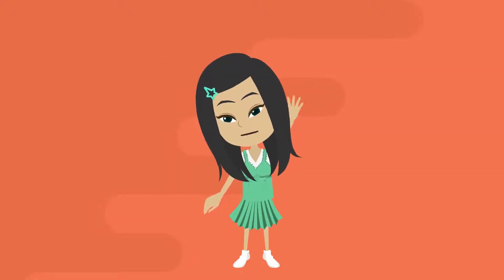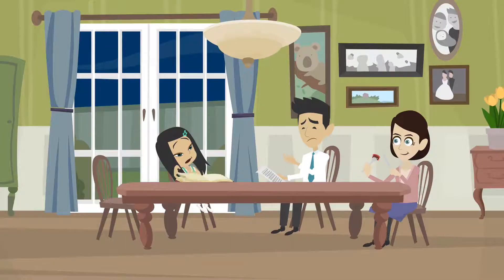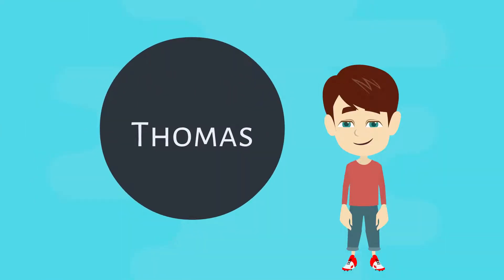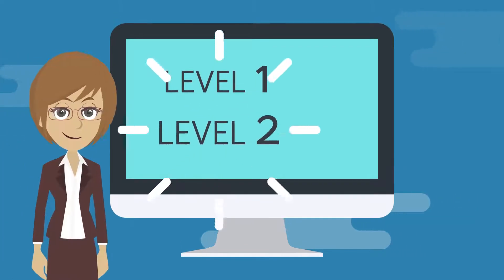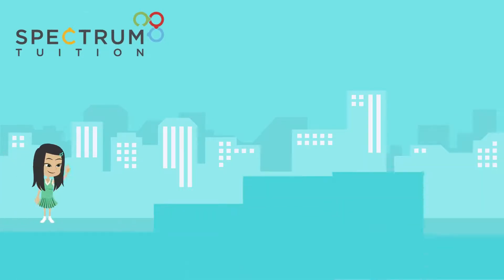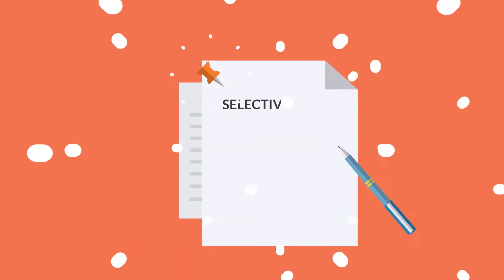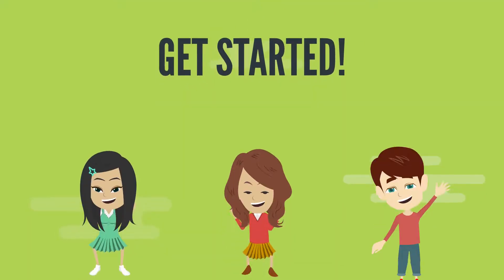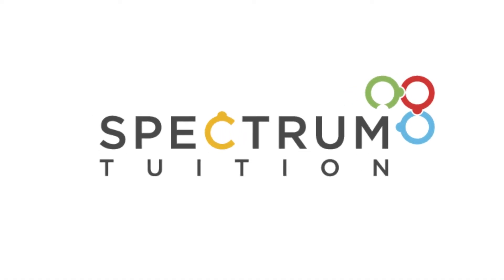2D Animation : Promotion Video for kids education